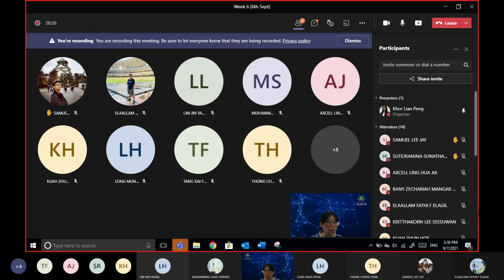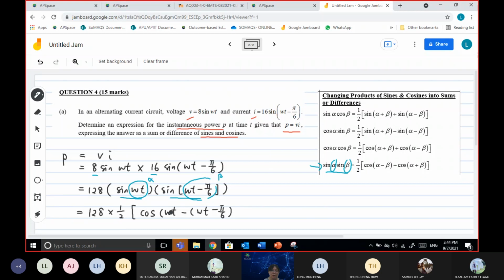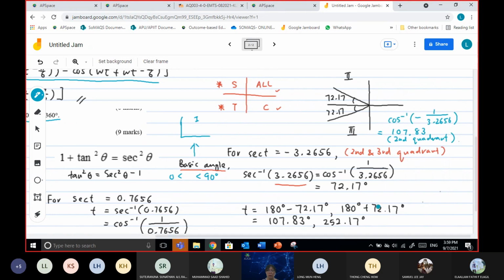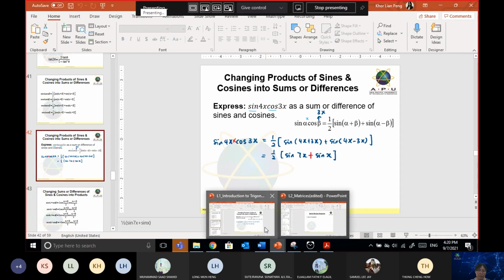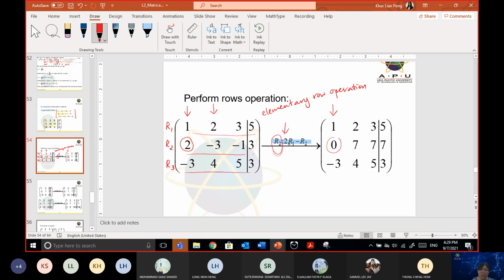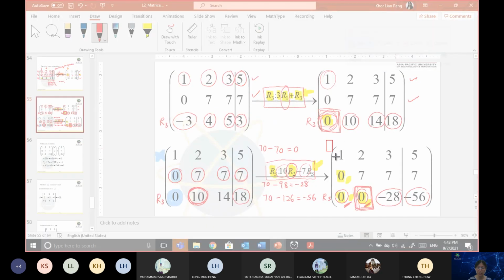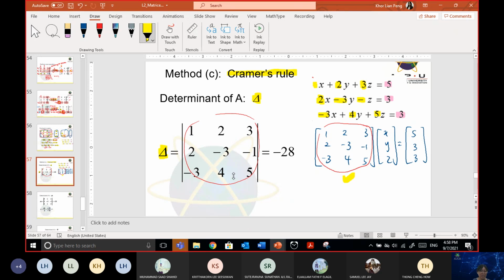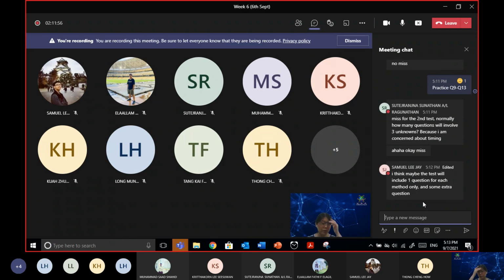EMTS-20210907_152916-Meeting Recording